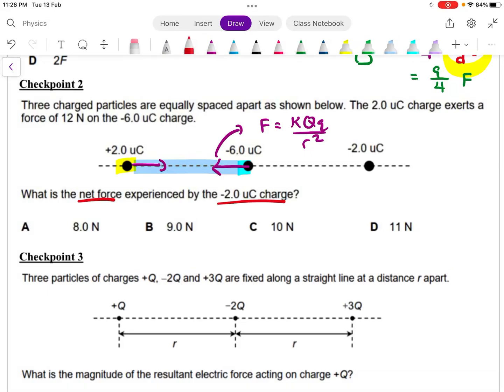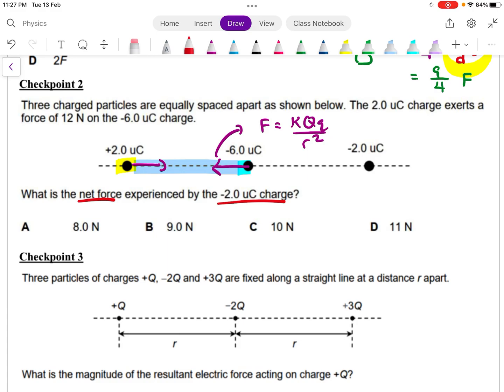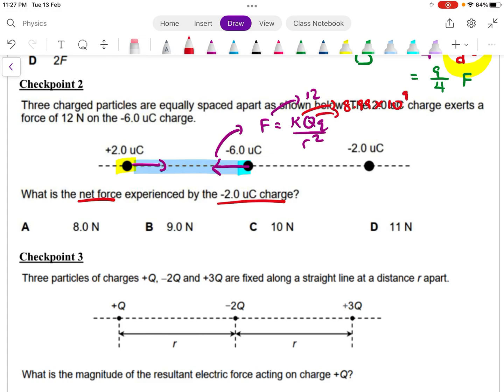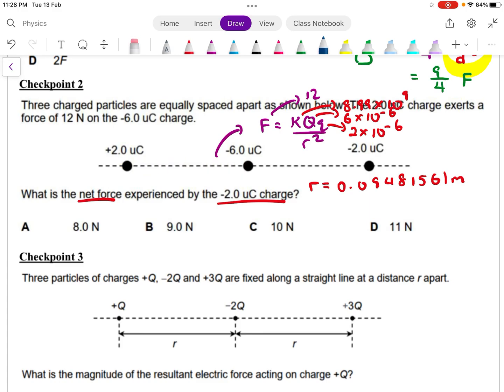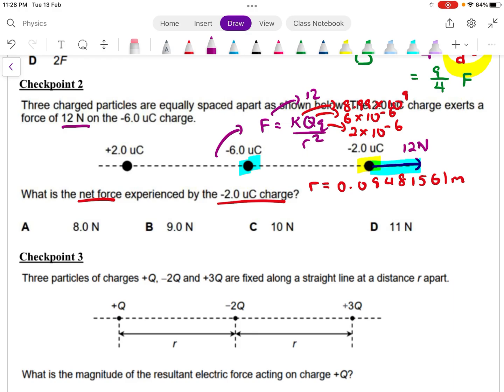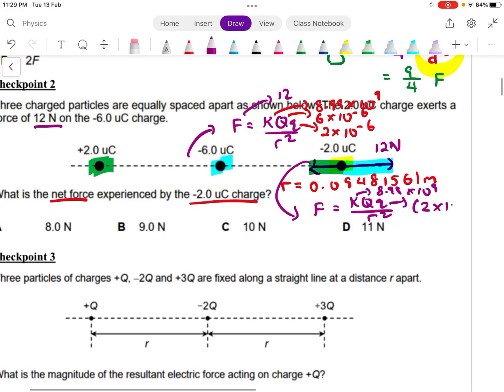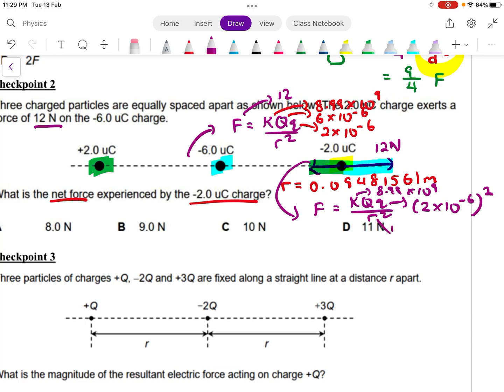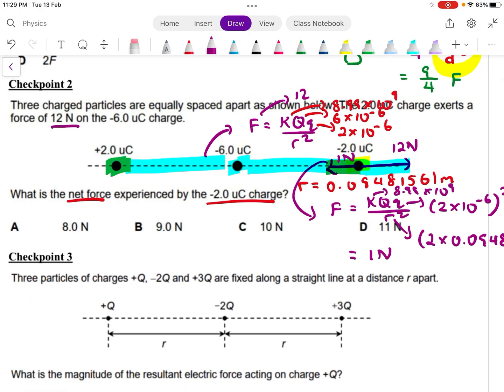Electric Force (Checkpoint 2)